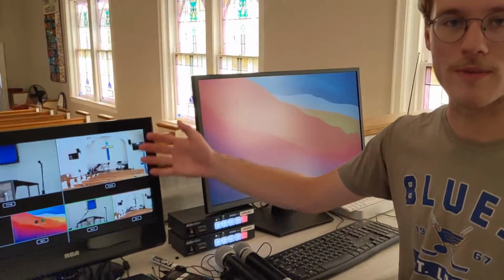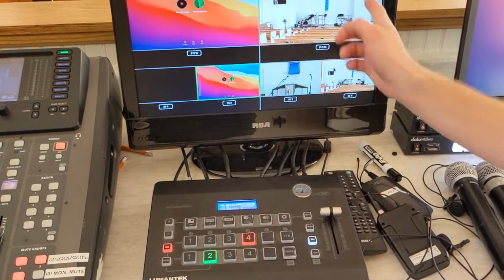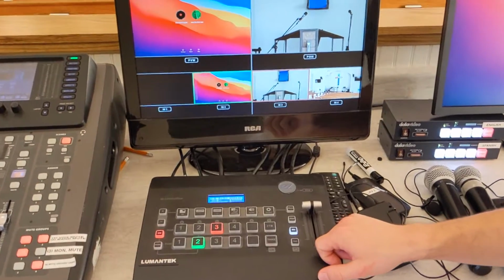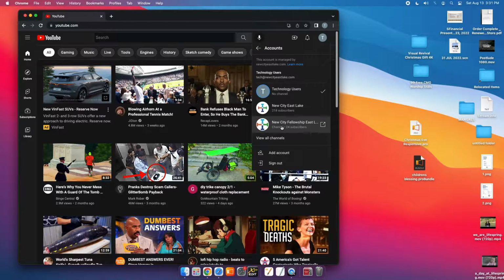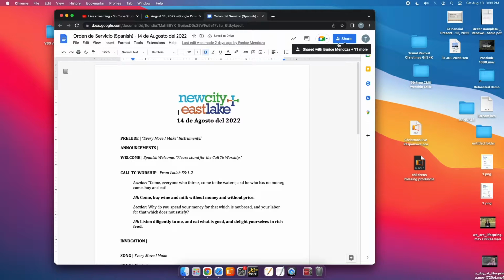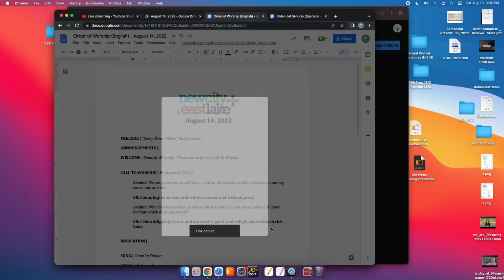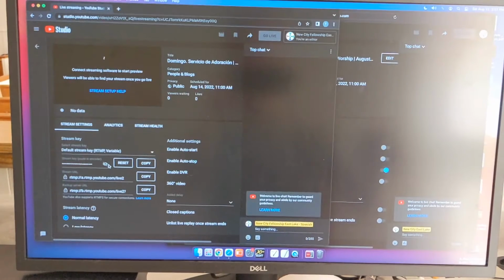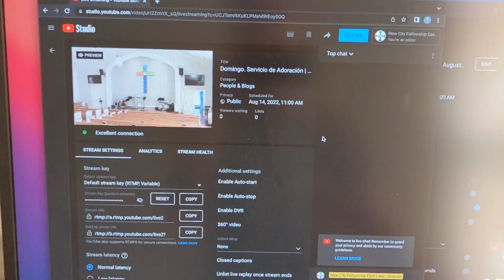NCEL Tech: Livestreaming